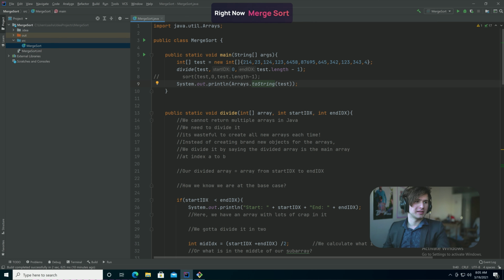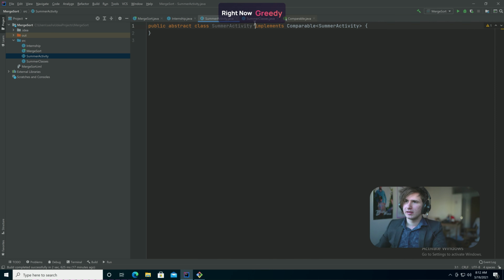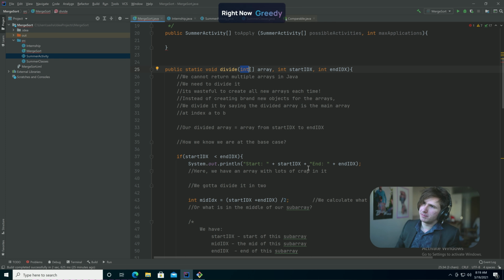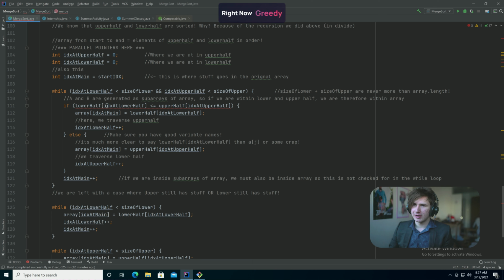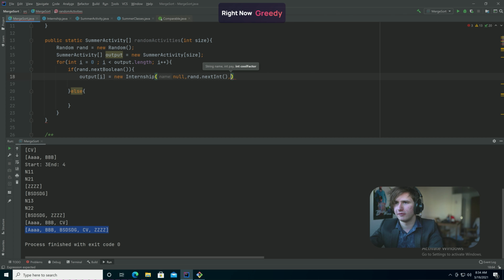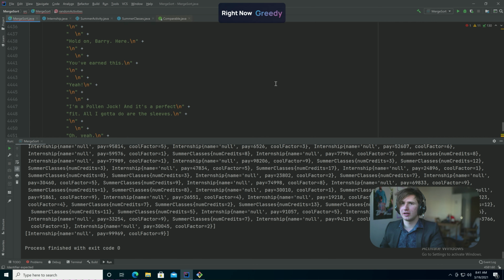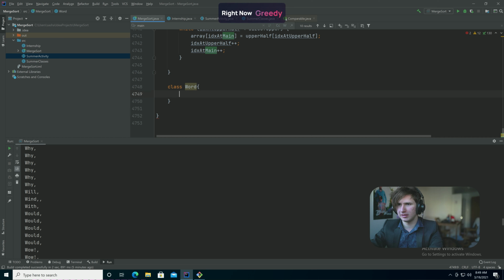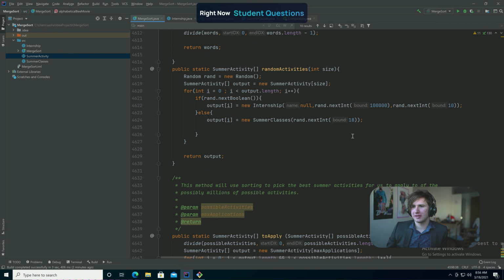Tutorial 8 Friday